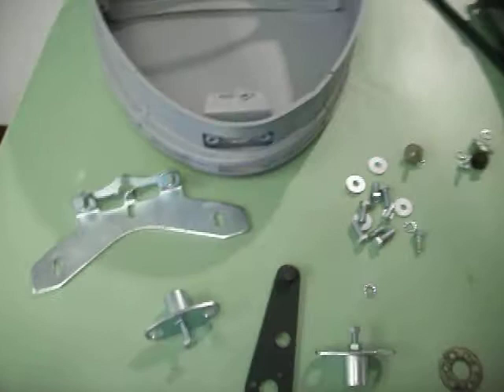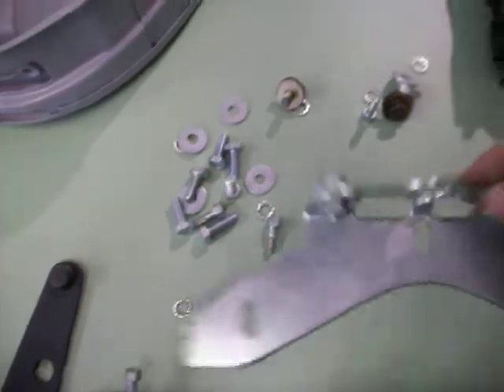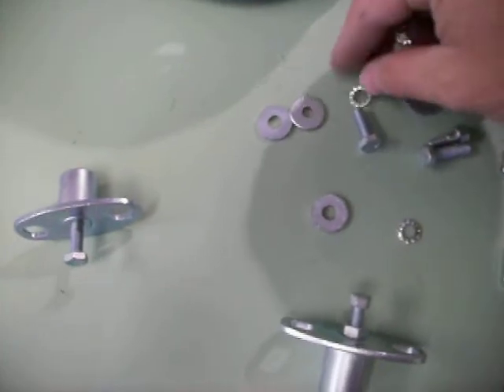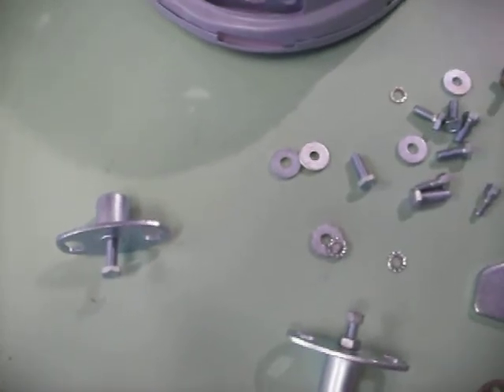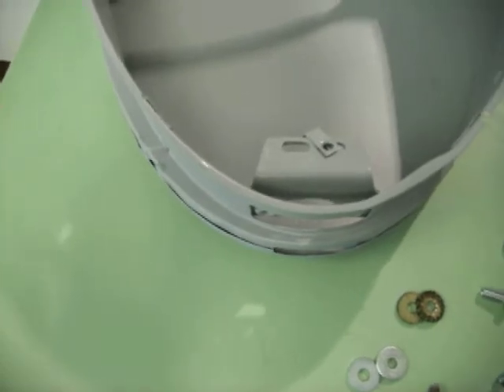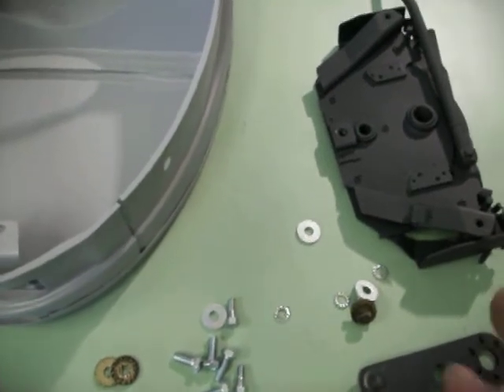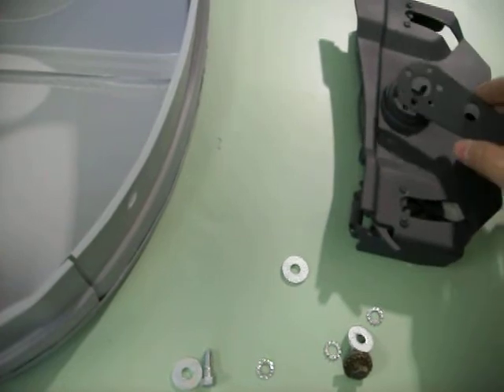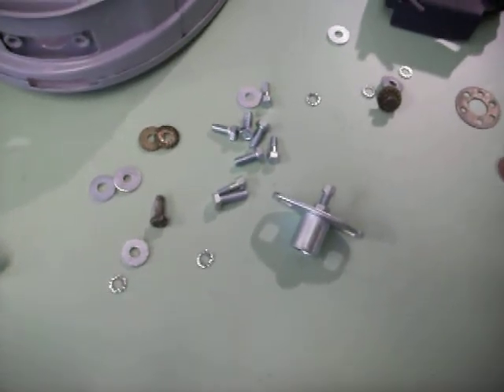Opel GT Headlight Part 2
This section covers the hardware and parts needed to install each bucket